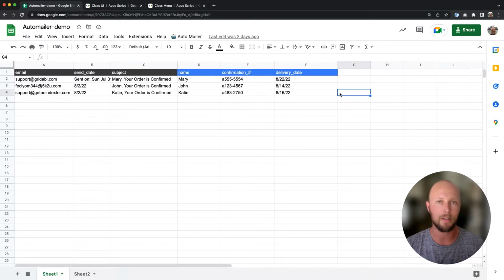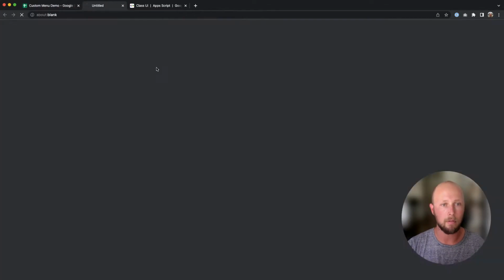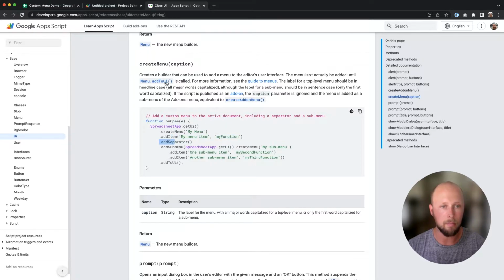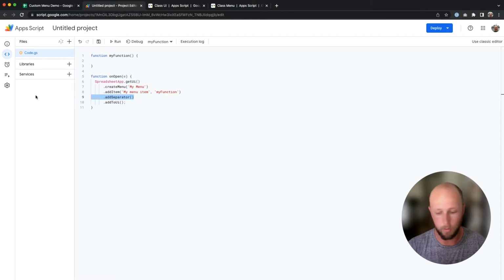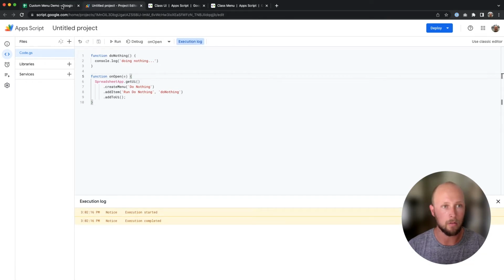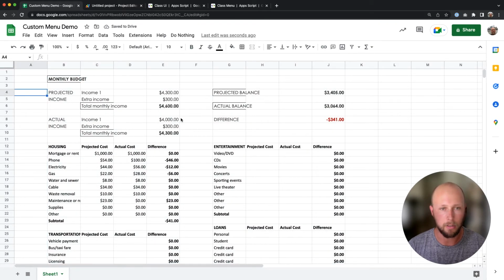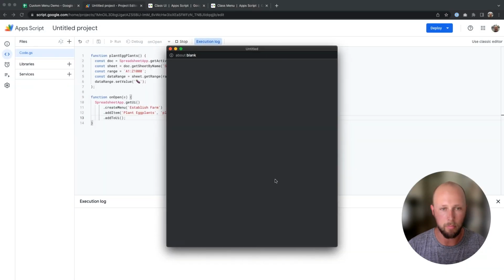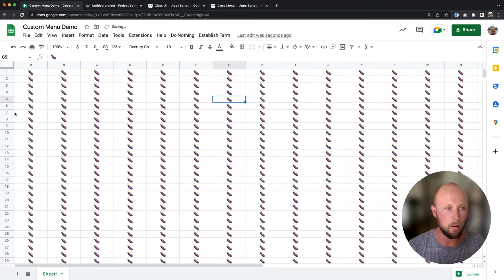How to Create Custom Menus in Google Sheets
In this short video we'll discuss how to create your own custom menu's in Google Sheets. Custom menus allow you to add custom features that make you more productive while working in spreadsheets. This task requires very little code, so even if you're new to the topic it should be easy to follow along!

0:00 Intro
0:40 Creating Custom Menus
3:51 Customizing the Custom Menu